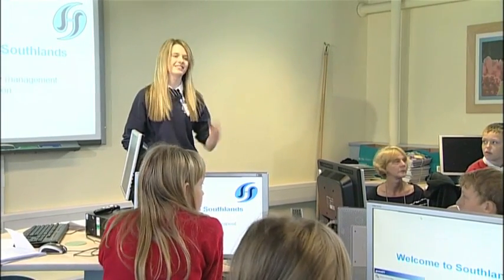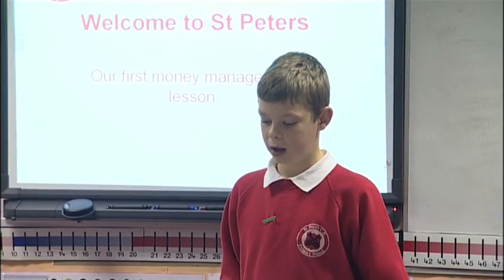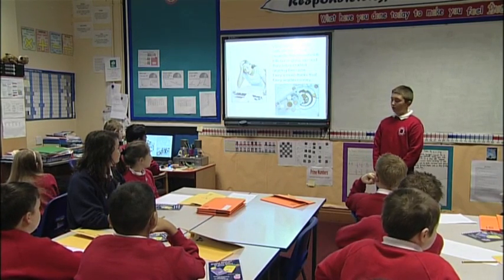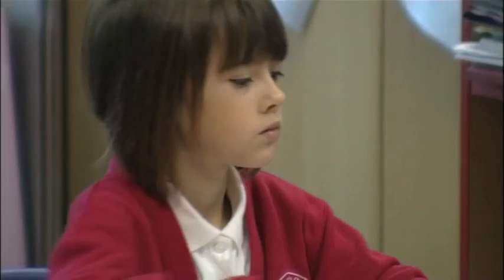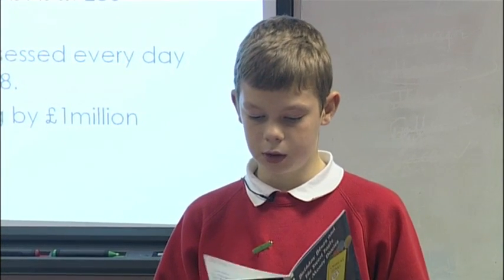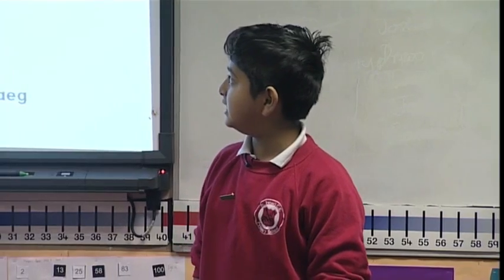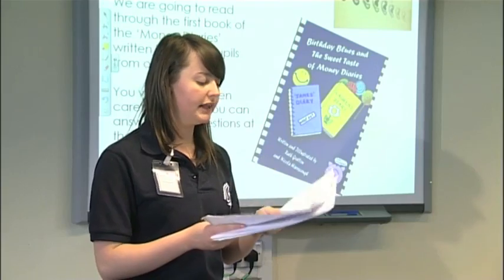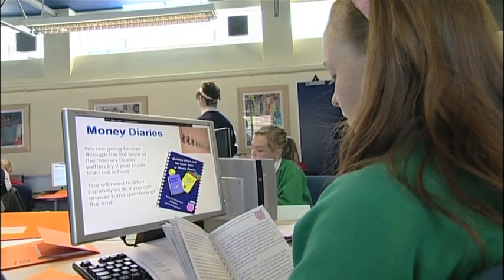pfeg My Money Week 2011 Peer mentoring St Peter's Primary and Southlands High School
This film clip follows one group of year 5 pupils from St Peter's Primary School in Chorley delivering the lesson to their peers, supported by the year 10 mentors from Southlands School, for My Money Week 2011.